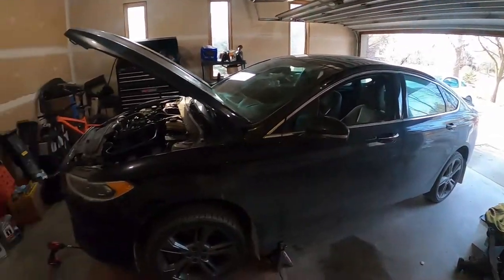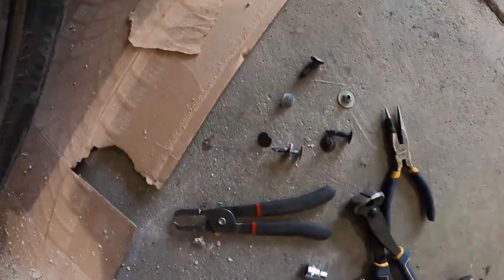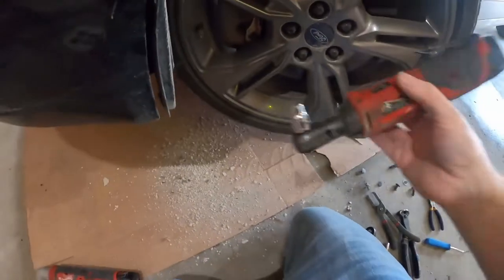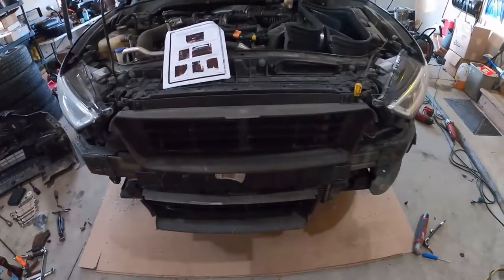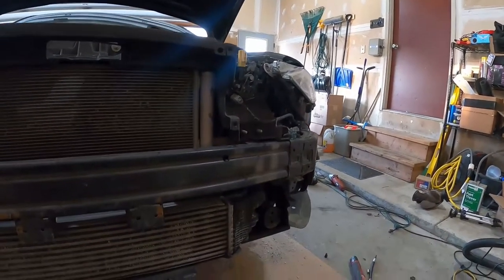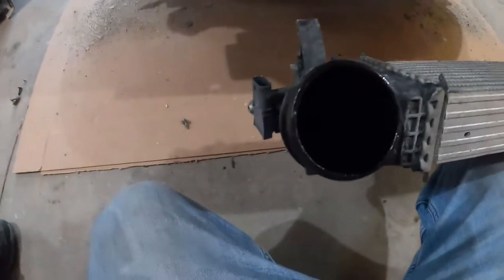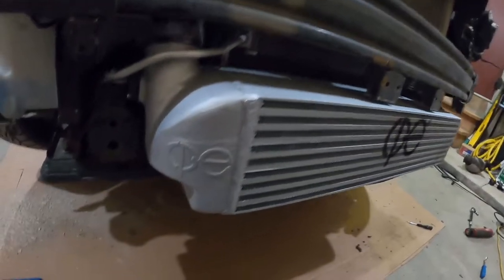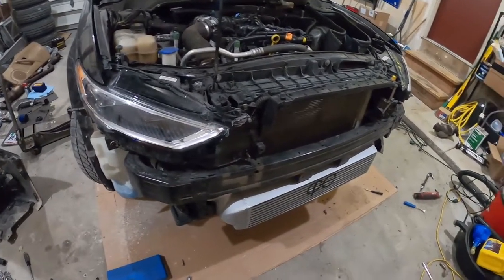Ford Fusion Sport CPE Intercooler Install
I walk you through how to install the CPE Intercooler on my 2017 Ford Fusion Sport.